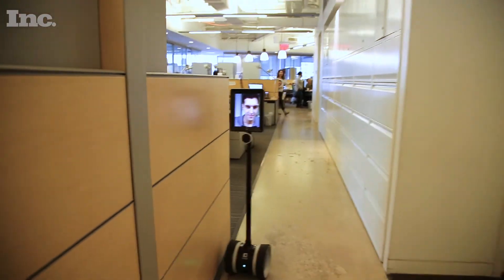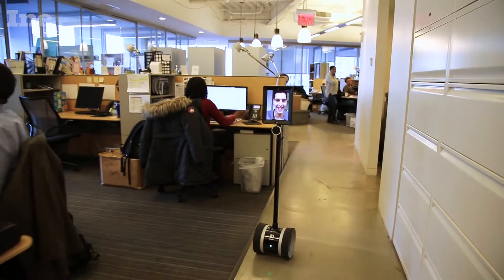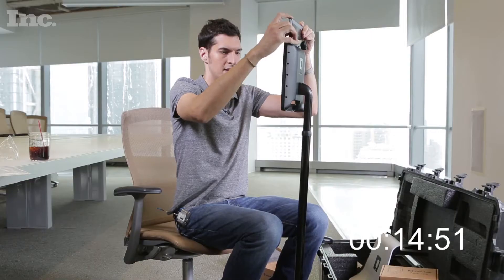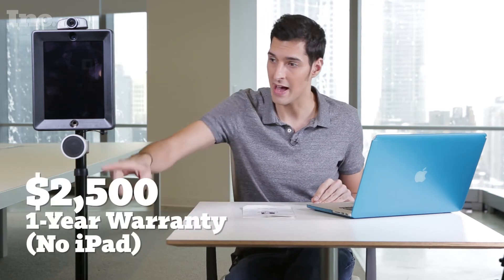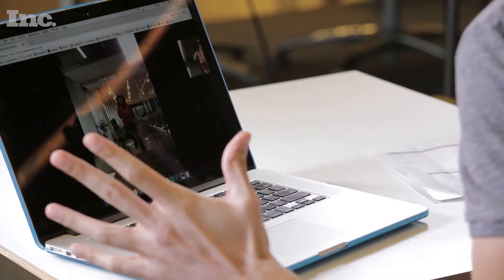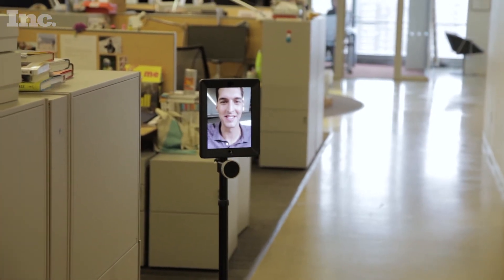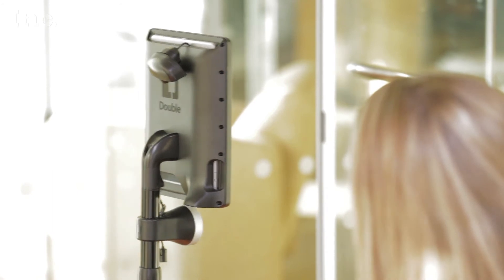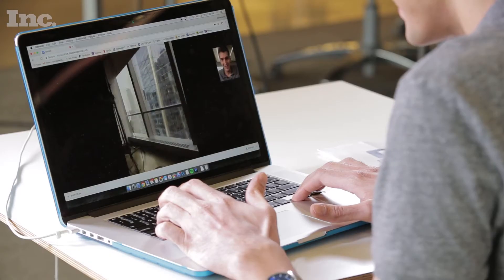This Robot Lets You Work in 2 Places At Once | Inc. Tested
This moving, talking robot from Double Robotics wants to put remote workers back in the office. Will it hold up?